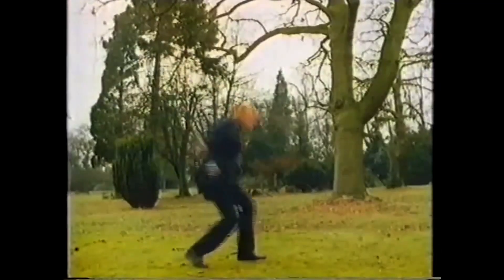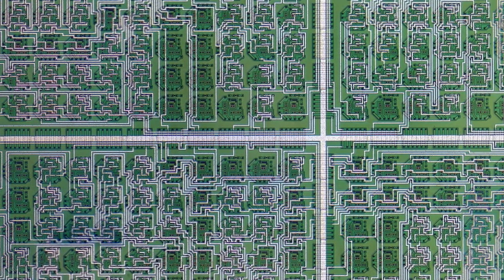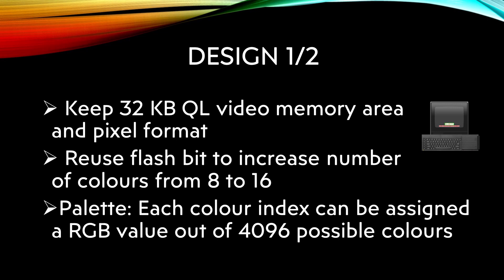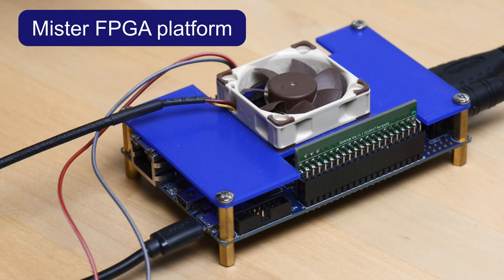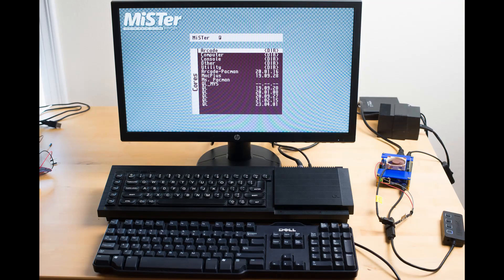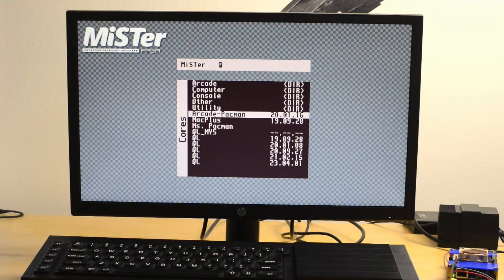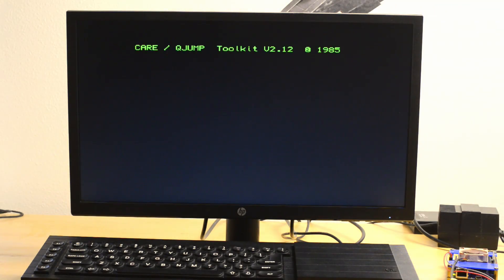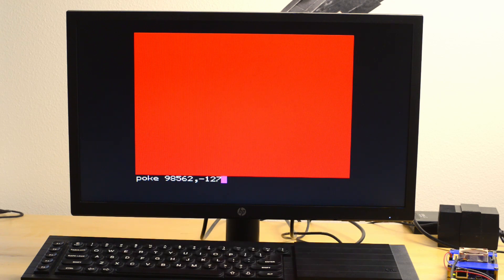The Commodore Sinclair QL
Exploration of enhanced graphics for the 1984 Sinclair QL computer